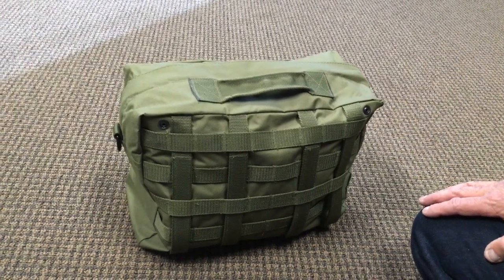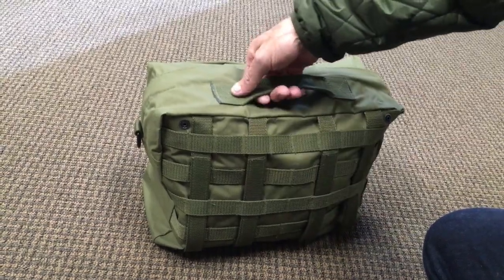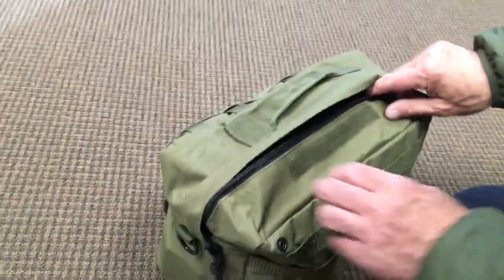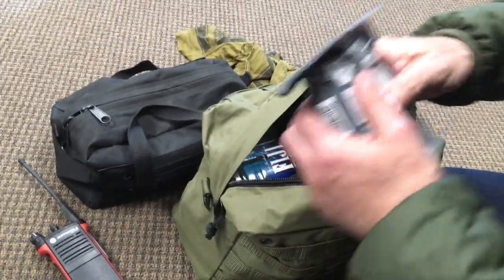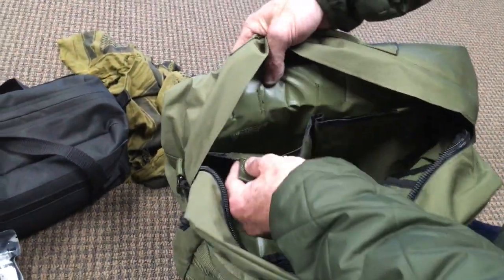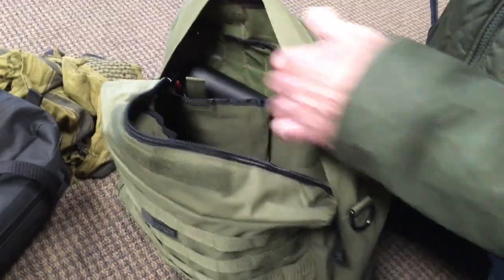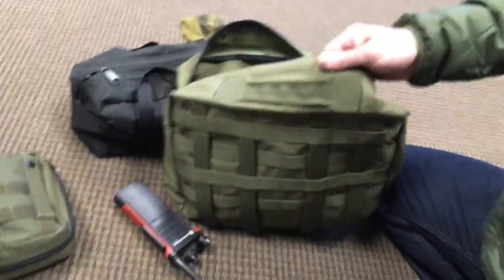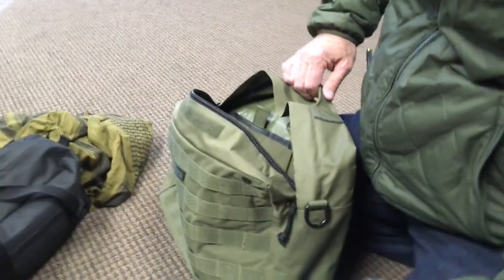We just found a couple of "lost" cases of these bags in the warehouse. This is your opportunity to grab one.